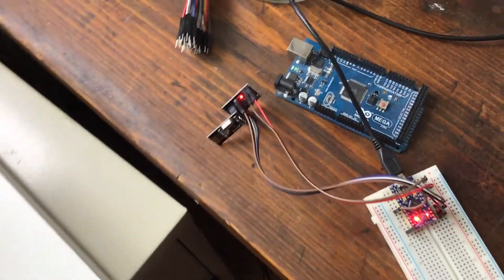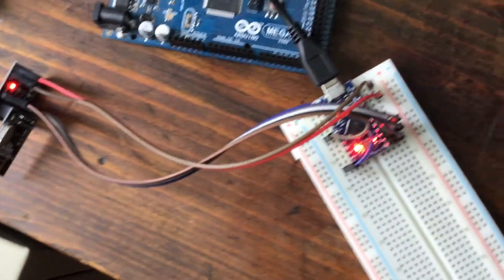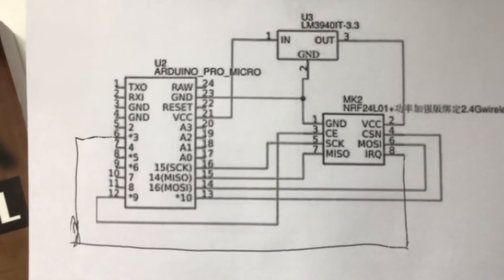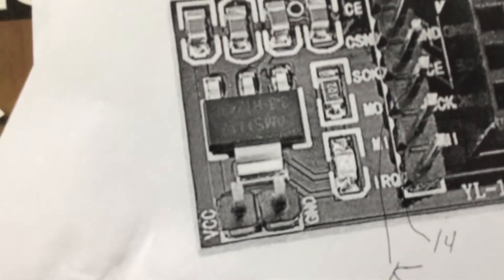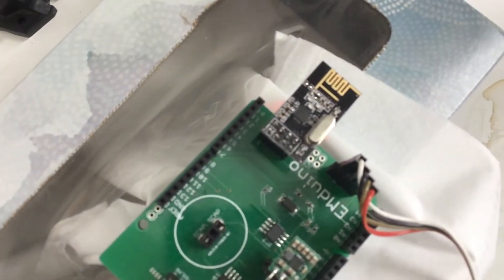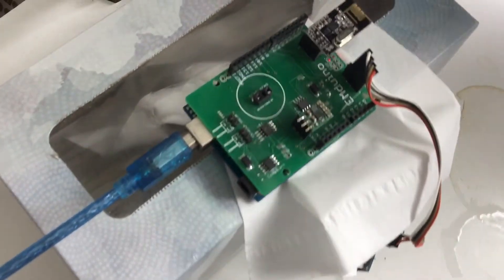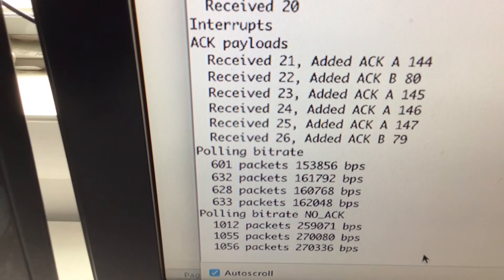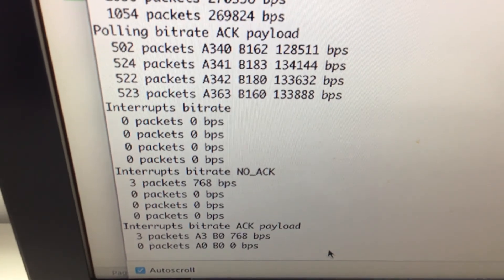Using an NRF24l01 pro micro